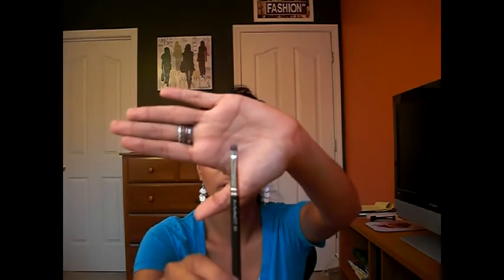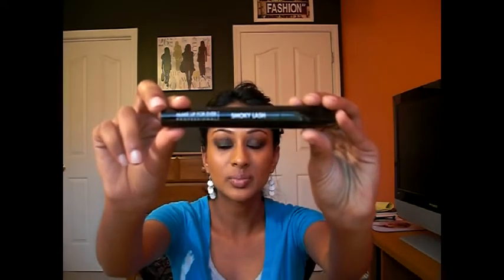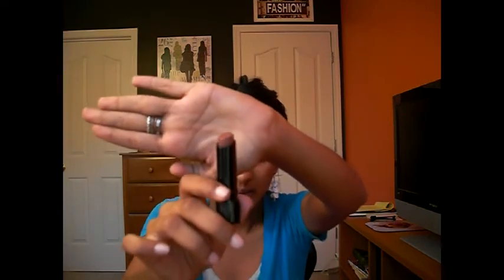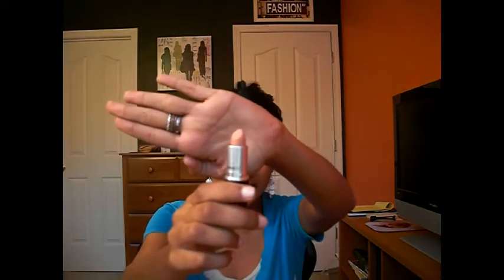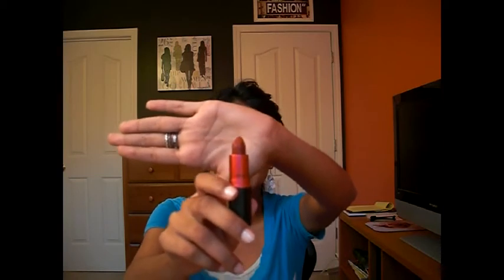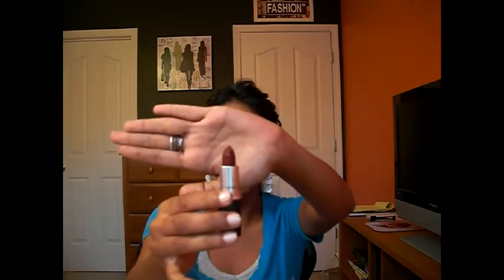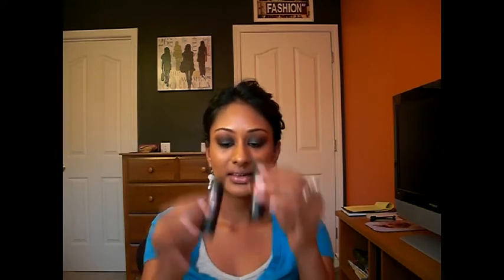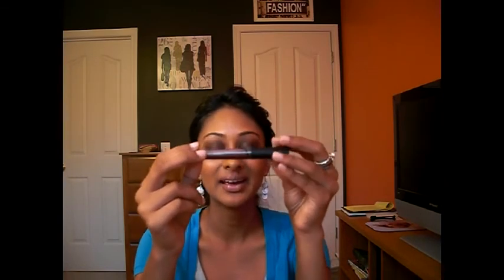Mac, Nars, Too Faced, Tarte Makeup Haul!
Some more great products that I picked up recently. Hope you guys enjoy!

Products Mentioned:

- Mineralize Skinfinish in Medium Dark (MAC)
- Galapogas Eyeshadow Nars
- Matte Bronze bronzing powder MAC
- Chelsea Girls lipgloss Nars
- MAC lipliner brush 231
- Makeup Forever Smokey Lash Mascara
- Tarte 2 in 1 Eraser Pen Concealer
- Nars Sheer Glow Foundation in Tahoe
- Heather Mauve lipstick Bobbi Brown
- Mac Creemsheen Glass in On the Scene
- Myth Lipstick MAC
- Viva Glam 1 MAC
- Spice it Up lipstick MAC
- Dirt Bag Eyeliner Too Faced
- Twilight Eyeliner Too Faced
- Marked for Glamour Superslick Eyeliner MAC
- Nocturnal Superslick Eyeliner MAC
- Defiantly Feline Superslick eyeliner MAC